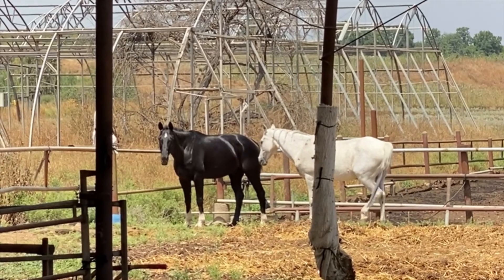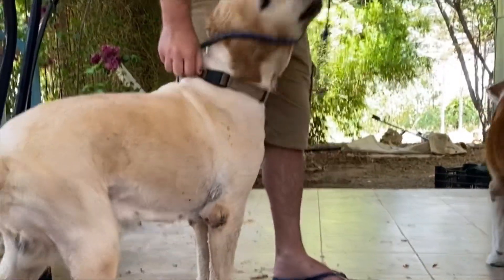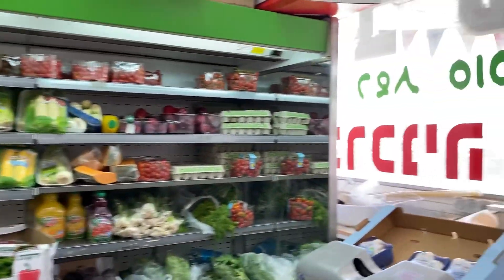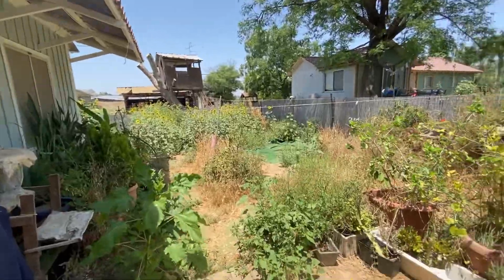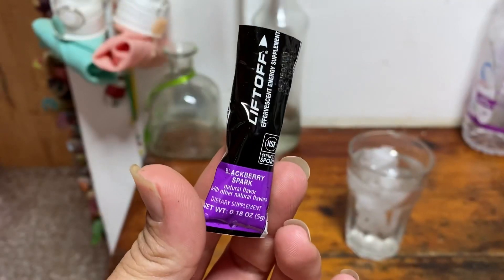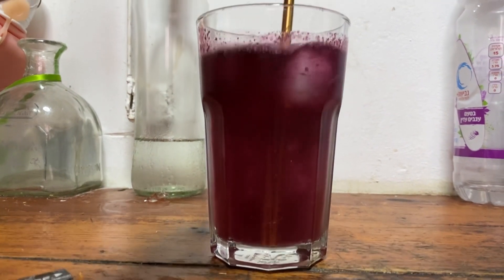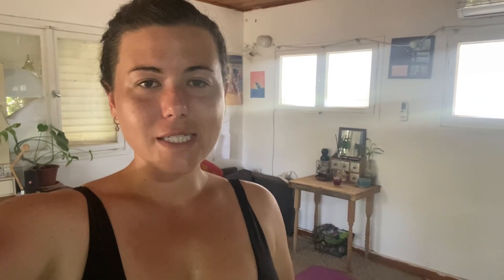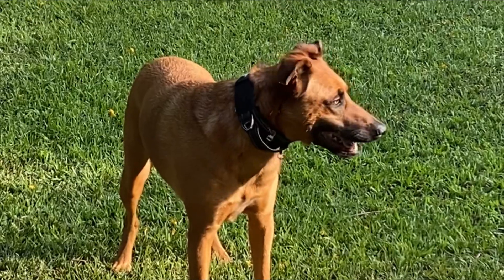☀️ REALISTIC Summer Day in my Life | Living abroad~ Animals, Hiking, Workout, Errands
Welcome Back! Spend a realistic day with me as we take on summer! Living abroad there is always something to do! Playing with our rescues animals, hiking on the beach, getting a realtime workout in and running some errands!

If you are NEW here then WELCOME make sure you comment below and say hi and of course make sure that you are SUBSCRIBED (your support means everything) We hope to build this channel to fund an ANIMAL SANCTUARY!

Dont forget to have all those bell notifications on so you never miss a video and updates on the furkids! So happy to have you apart of the family. You will also have a chance at my post notification shout-out monthly giveaway!

JOIN A 21 DAY CHALLENGE
Free Wellness Quiz-

Taylor Parnell - Photographer & Videographer & Wellness Coach

Filmed with GoPro Hero 9, DJI Mini 2 and Iphone 11 Pro, OSOMO 3 Mobile

Edited on GoPro Quick App & iMovie